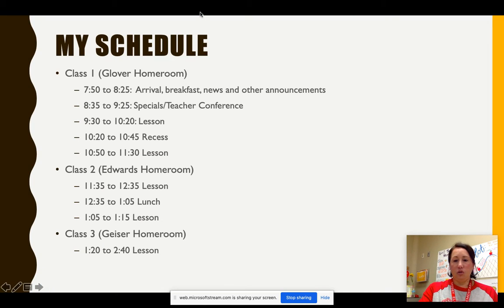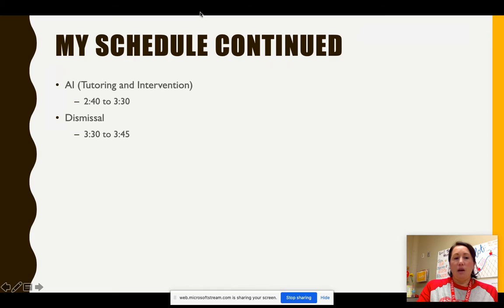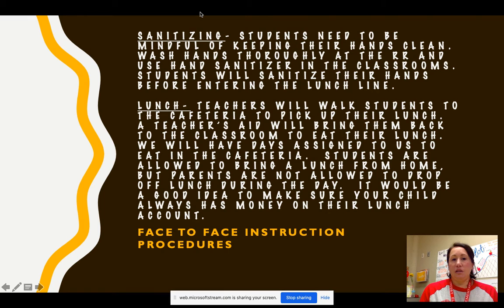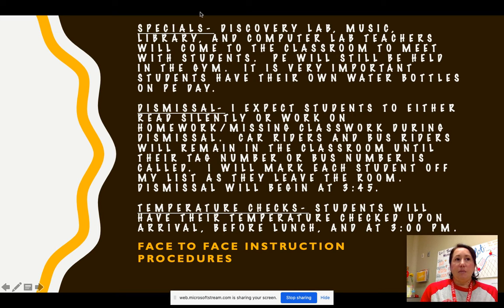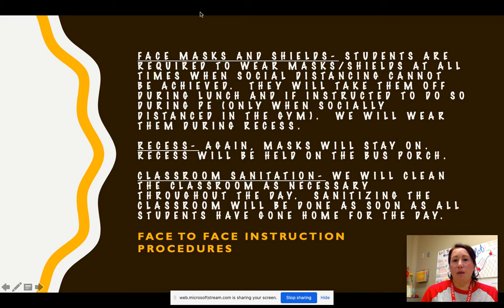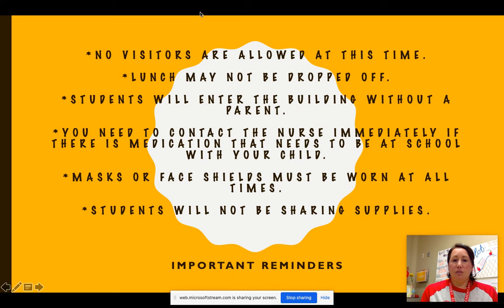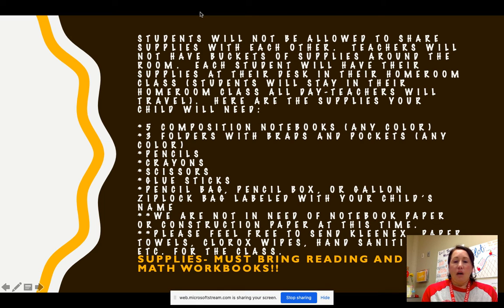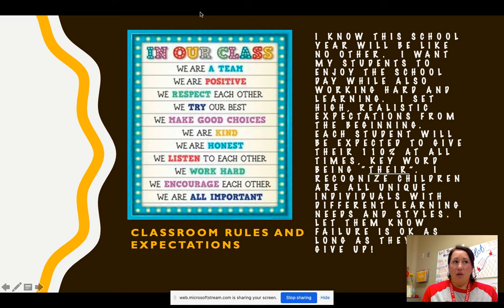October 19th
Face to face instruction beginning October 19th.